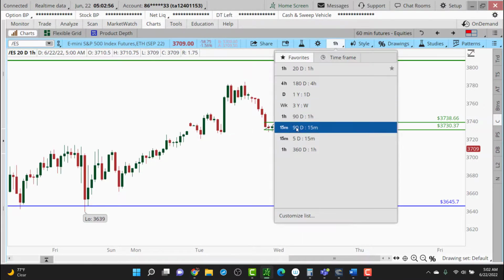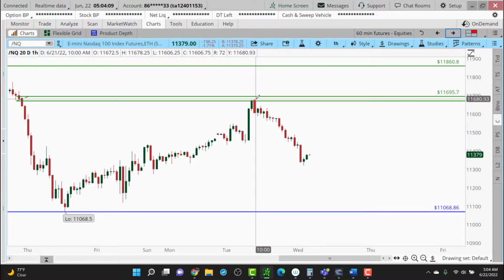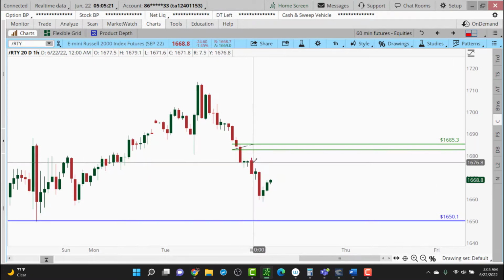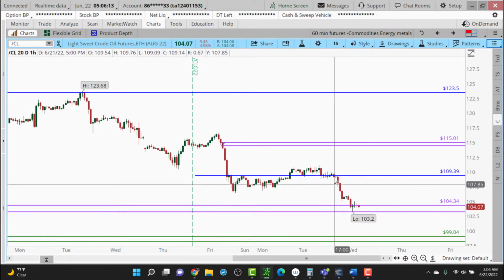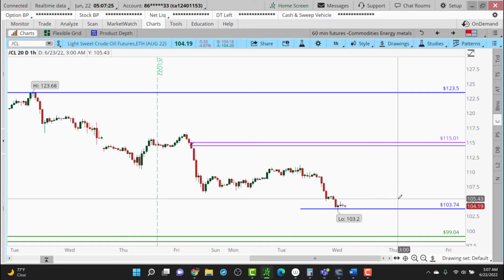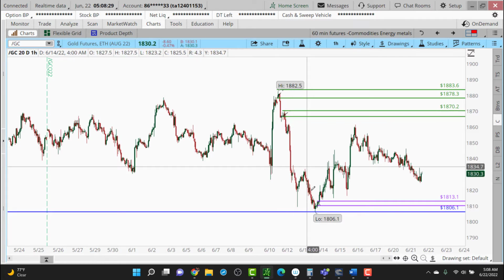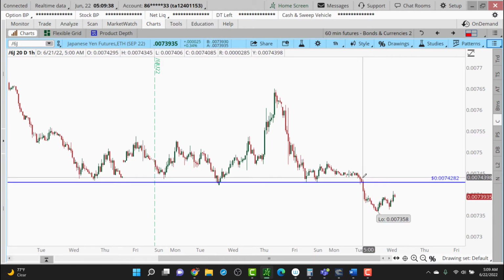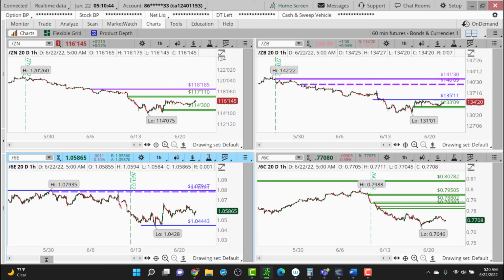Trading opportunities for 06/22/2022